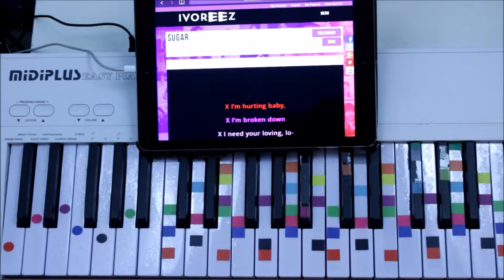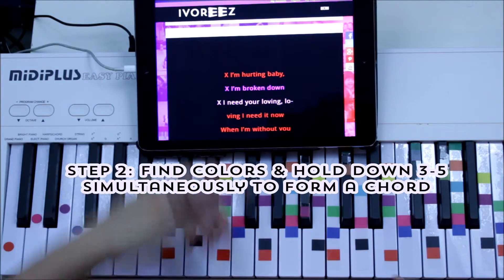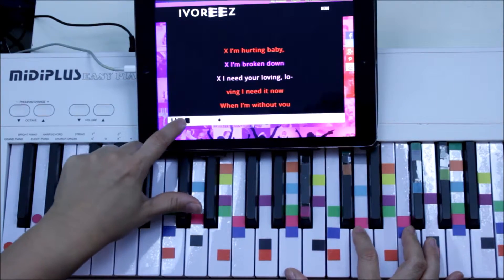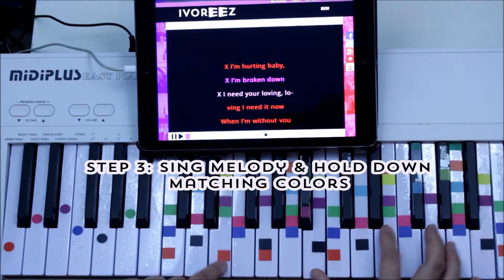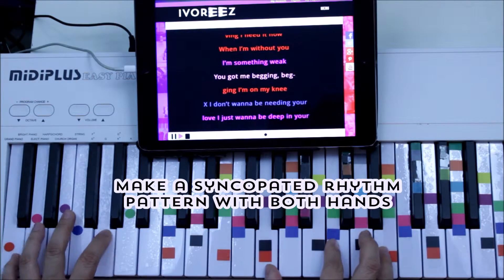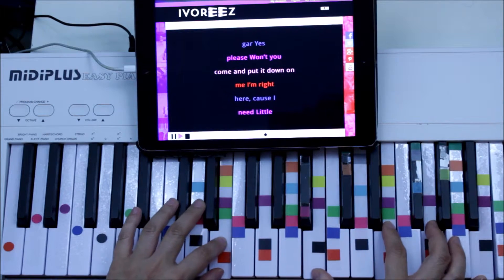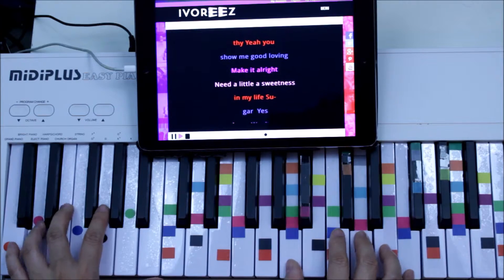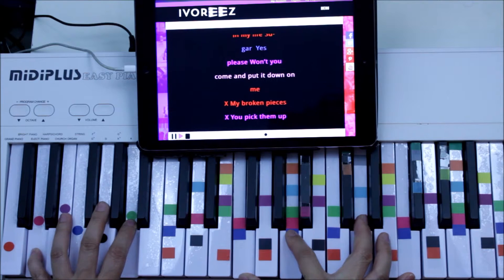Sugar - Easy Piano Tutorial - How To Play - Maroon 5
Learn how to play Sugar on piano by Maroon 5 with this IVOREEZ piano tutorial. Learn how to play Sugar and more of Billboard’s Top Songs & Timeless Classics instantly by matching colors to make chords & SING the melody with ease.

Learning to play piano has never been so fast, easy or fun! By adding decals to your keyboard, there’s no need to practice or learn theory.  Just match song lyrics to piano decals and play the accompaniment just like the professionals: supporting the sung melody.

Now’s the time to SING your favorite songs and play the background on piano without months of lessons, hours of practice and hundreds of dollars. Learn free online and play & sing with the newest innovation in music tech:  IVOREEZ Piano Tabs & Song Lyrics Music.